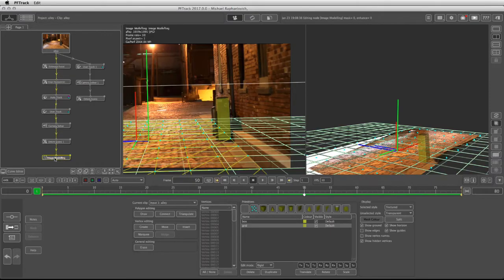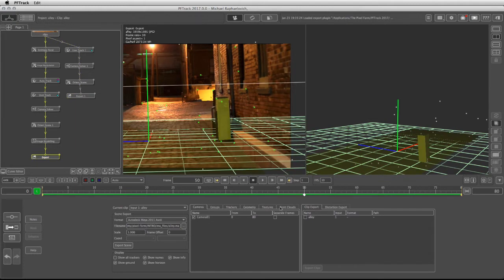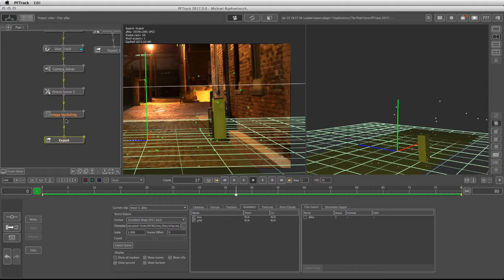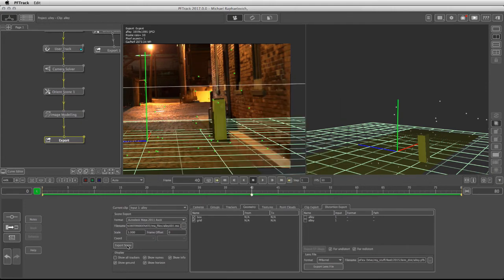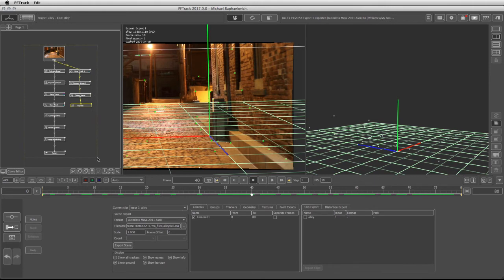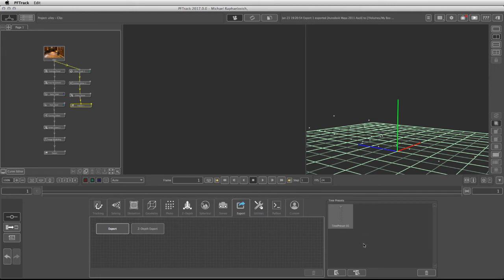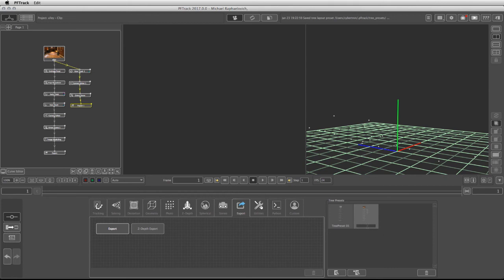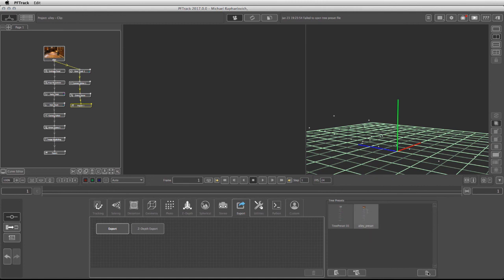PFTrack 2017 - Preview of Tutorial 8 - Image Modelling - Exporting and tree presets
- In this preview video 8 of 8 Now it's time to export to Maya. We will export not only the camera and the point clouds, but also the geometry we created via the image modelling node.

This is a brief overview of our REGULAR LEVEL, VFX Tutorial on PFTrack 2017. If you would like to watch the full tutorial, click this

This is also a great opportunity to try our FREE PFTRACK TUTORIAL on Object Tracking, Click this

Many thanks,
The VFX Tutored Team